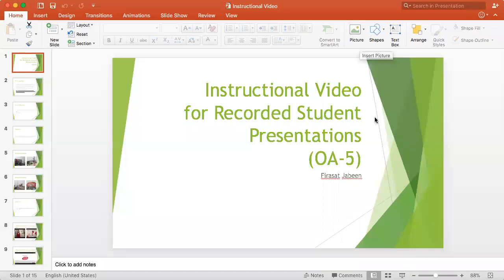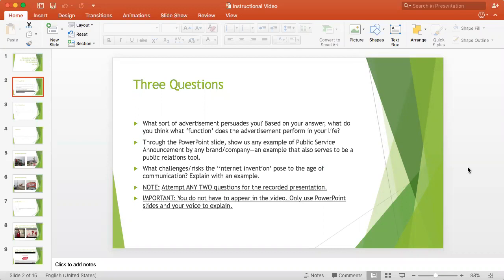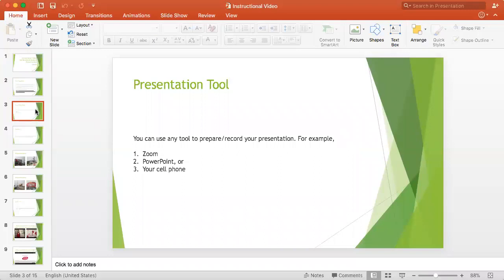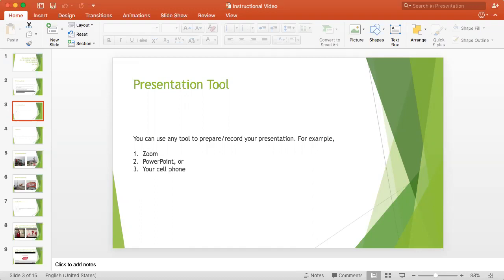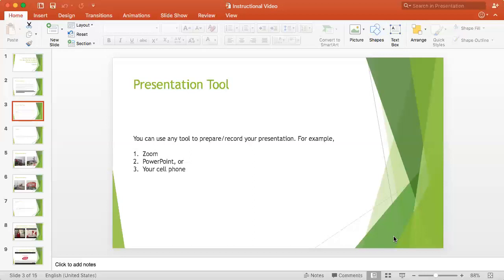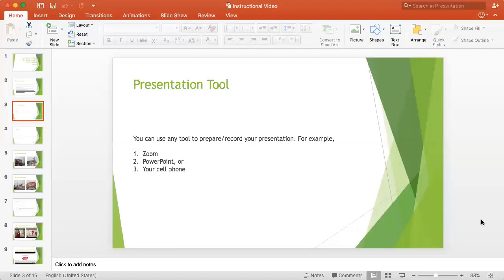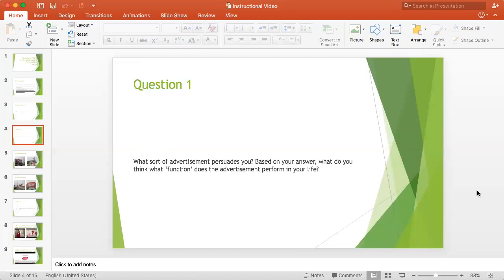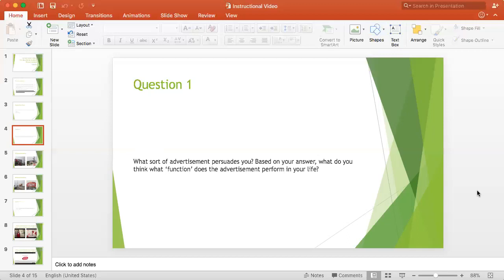Instructional Video 1